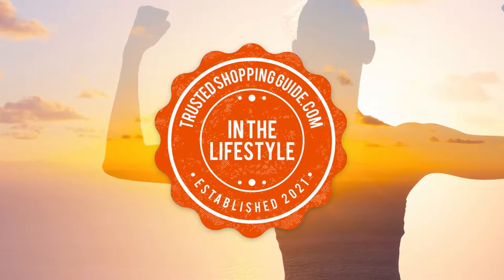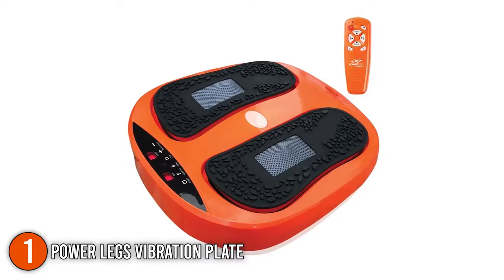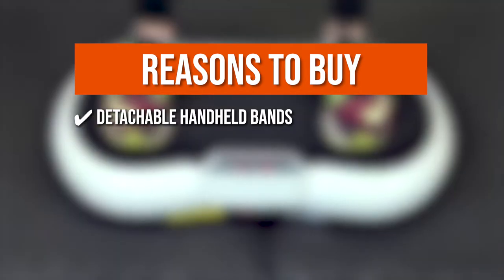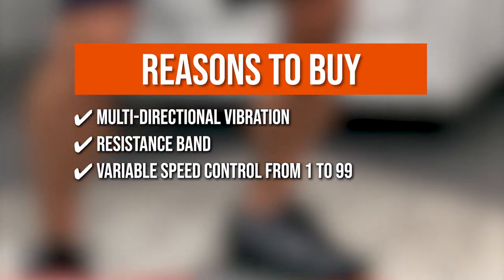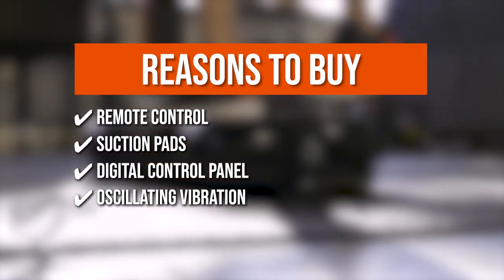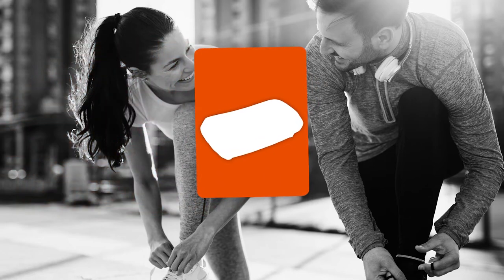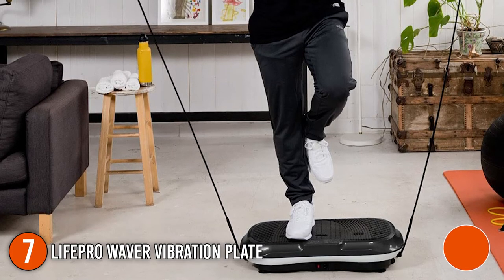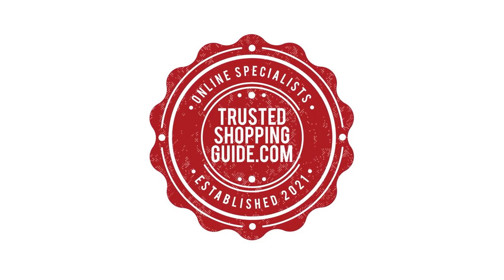🙌 Top 7 Best Vibration Plates - Fitness Goals 2023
best vibration machine | life pro vibration machine reviews | best vibrating exercise machine | best vibrating exercise machine | best vibration plate 2022

🙌 Top 7 Best Vibration Plates

00:00 - Introduction

**01:01** - Power Legs Vibration Plate

**02:00** - Hurtle Vibration Plate

**03:03** - Powerfit Elite Vibration Plate

**04:08** - Best Choice Products Vibration Plate

**05:12** - Bluefin Fitness 4D Vibration Plate

**06:21** - LifePro Rumblex 4D Vibration Plate

**07:29** - LifePro Waver Vibration Plate

Imagine getting in the greatest shape of your life by just standing still. While nothing can match the advantages of a full-body exercise, there are a few things that may help you get even more out of it. Vibration plates are one of the most popular fitness technologies for two reasons: they make training fun and, when combined with a healthy diet and other activities, they provide results. They are also easy to use, enjoyable, and some studies have shown that they may benefit your health. In this video, we compiled the 7 top picks for vibration plates with a breakdown of which features they come with and what to expect.